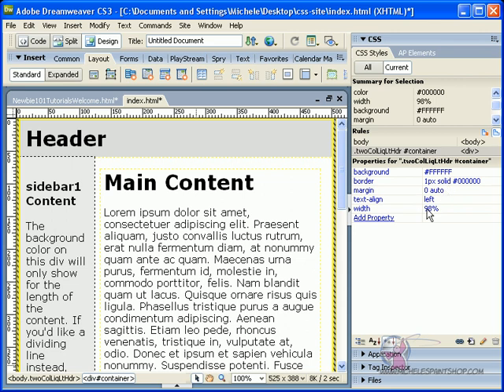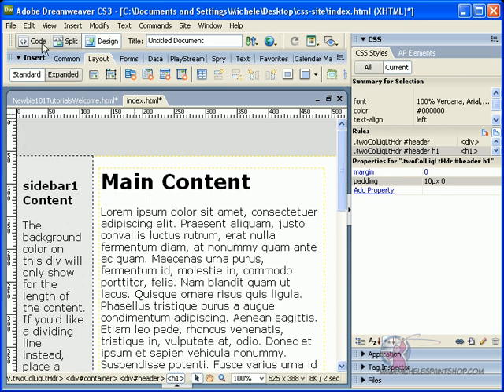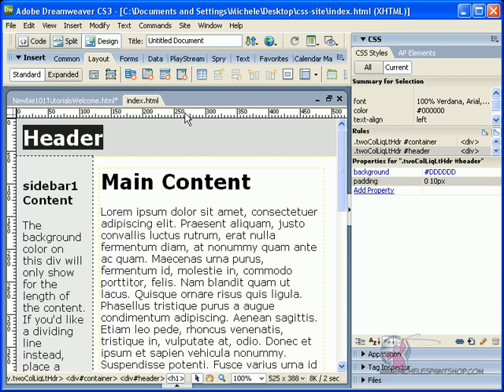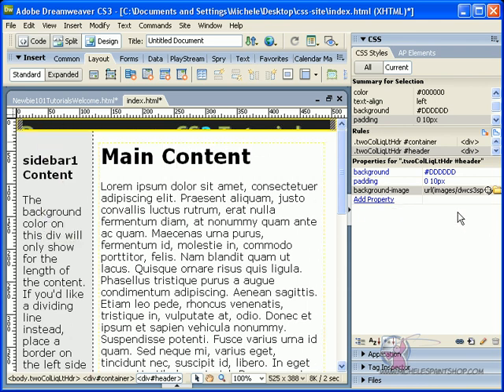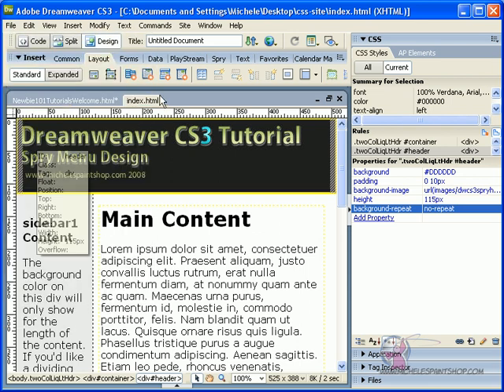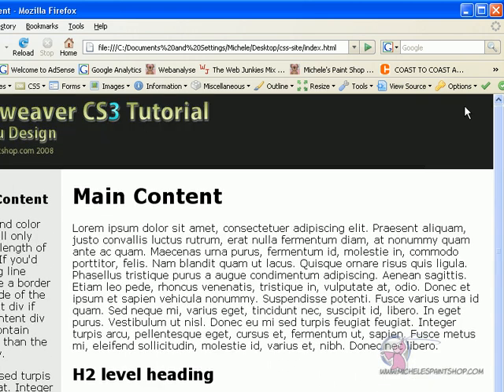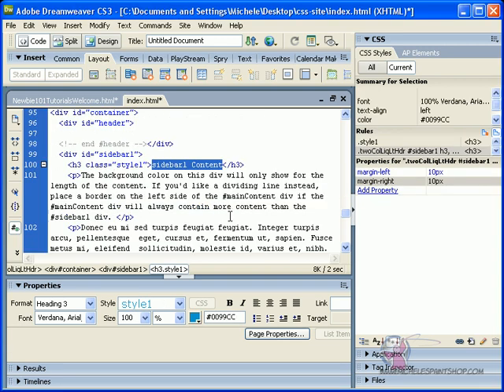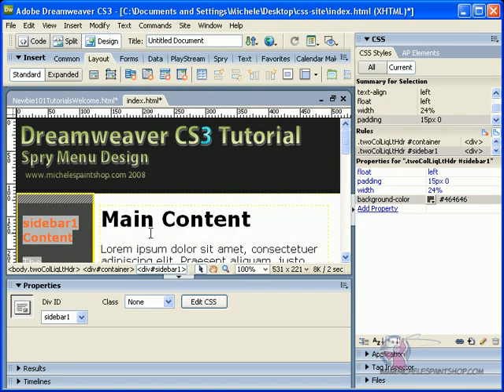Dreamweaver CS3 SPRY Menu CSS Tutorial 3-8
Learn how to make a web page with Dreamweaver CS3, edit CSS style sheets, and add a spry menu.

Be sure to visit my YouTube page to see all the parts to this video.

This video tutorial was made to fix and update the tutorial with only text instruction. Total of 8 parts.